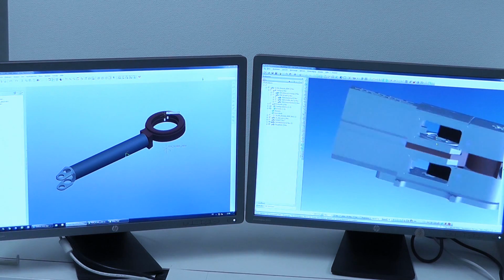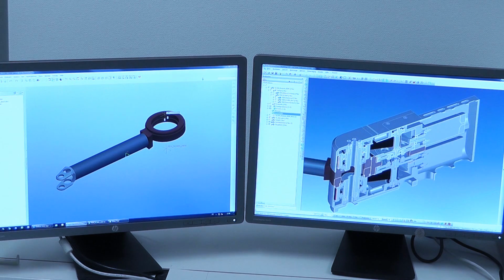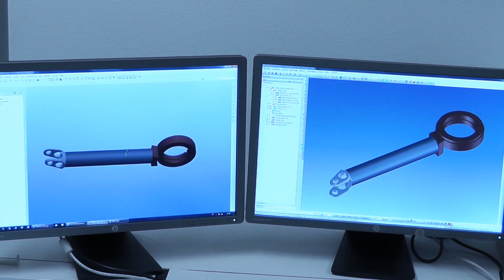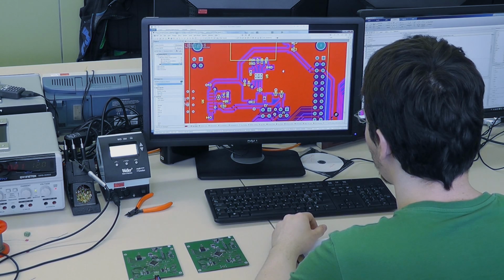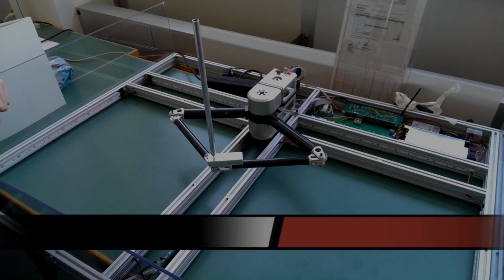Parallel SCARA robot balancing an inverted pendulum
A robot witch is able to balance an inverted pendulum, built by an Master-Student at the NTB.